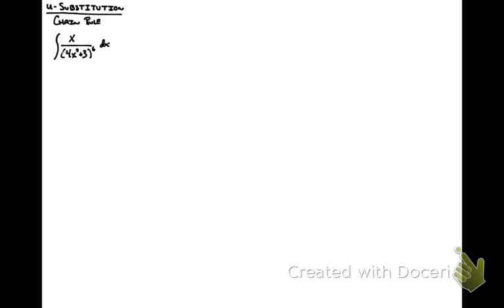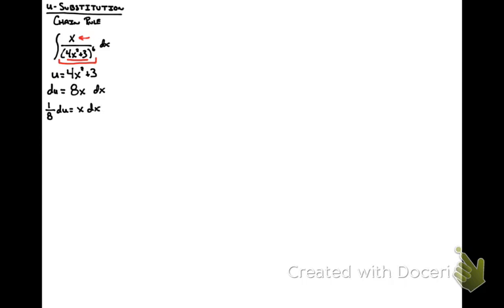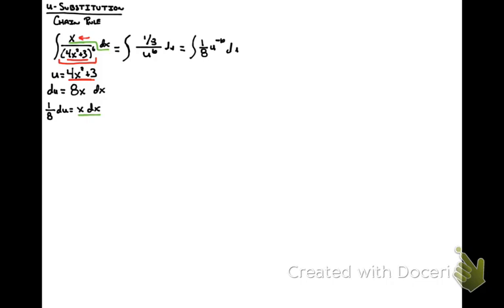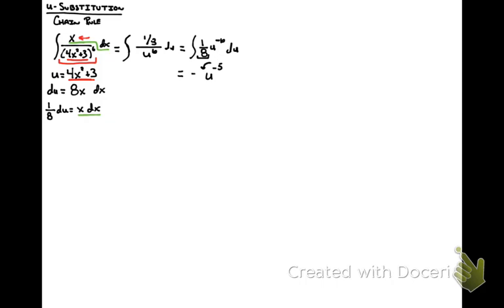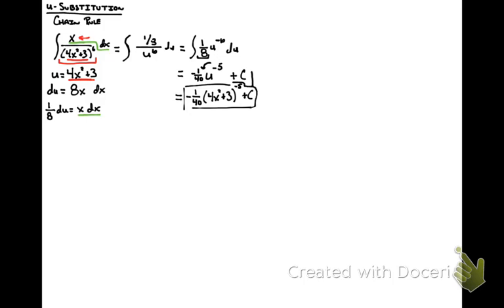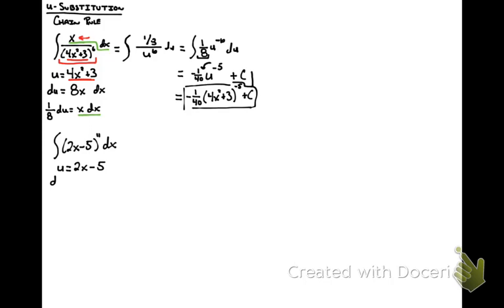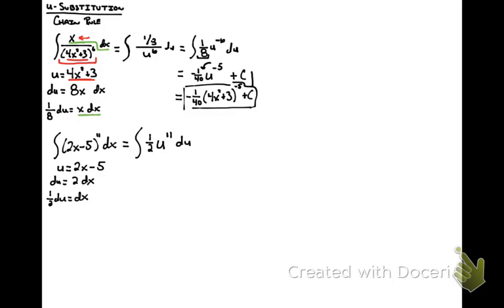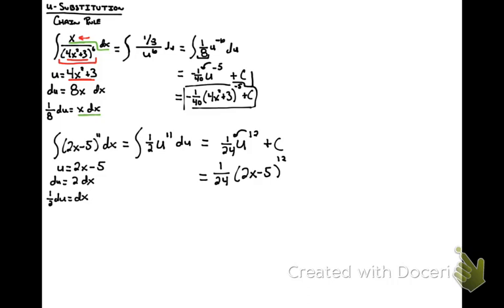Integration by u-substitution